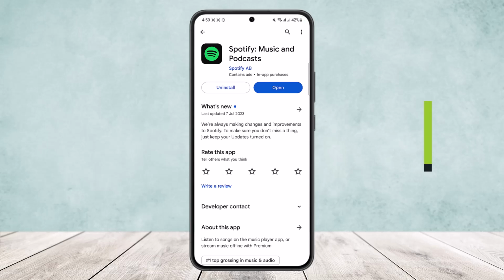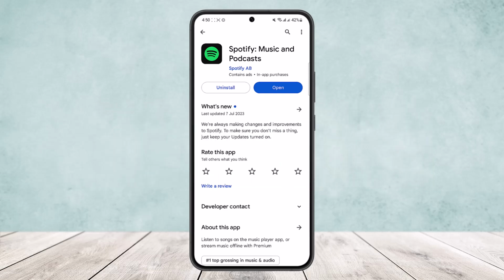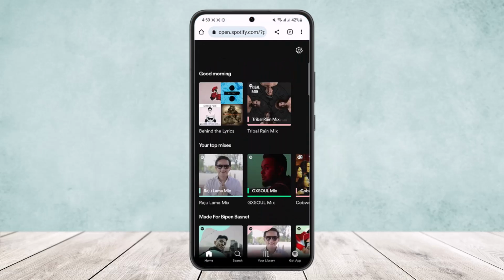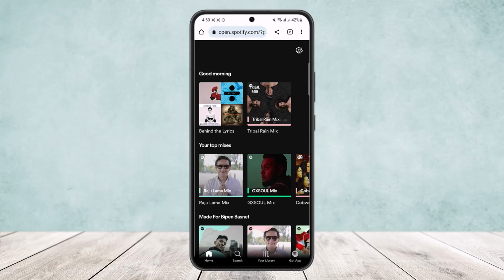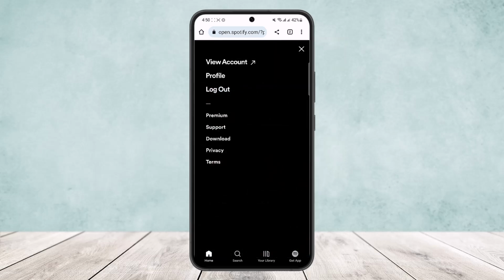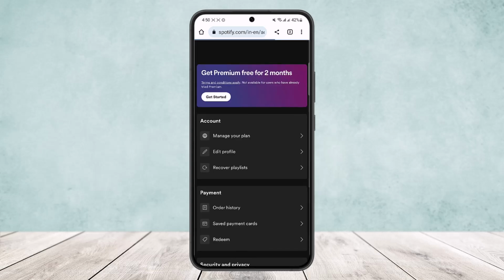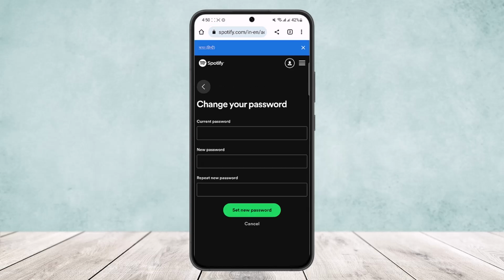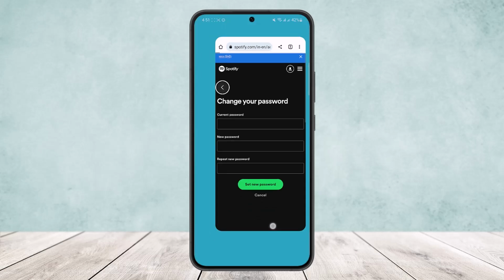How To Change Your Password On Spotify !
In this tutorial video, I will simply show you how to change password on Spotify. So just make sure to watch this video till the end.

~ Video Chapters:
0:00 Introduction
0:08 Overview
0:20 Change Password
1:04 Outro